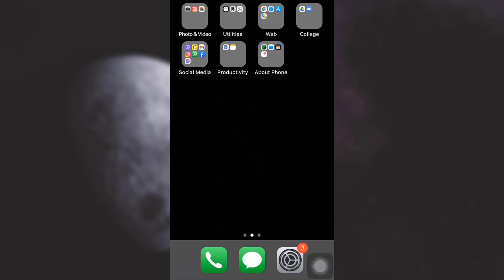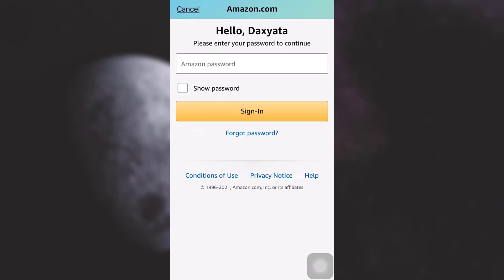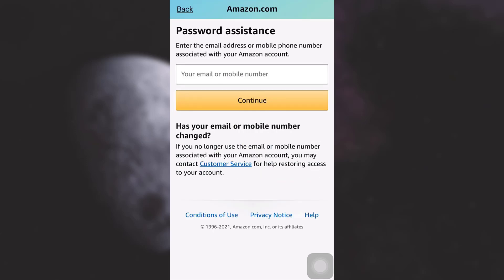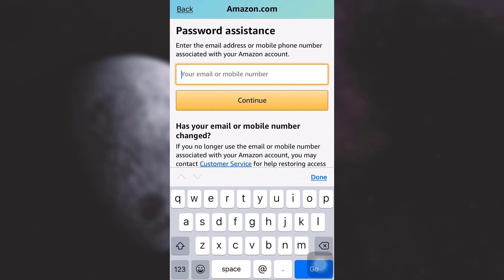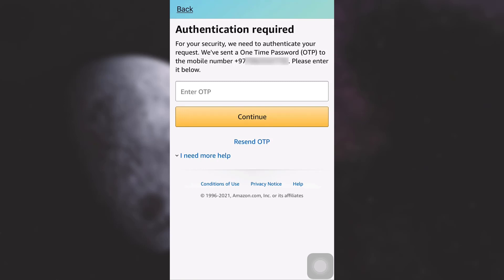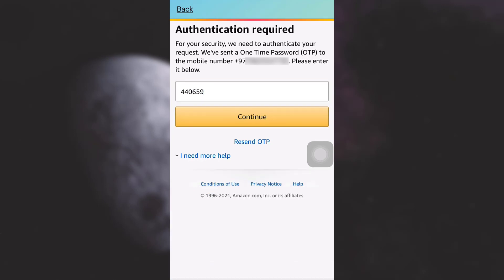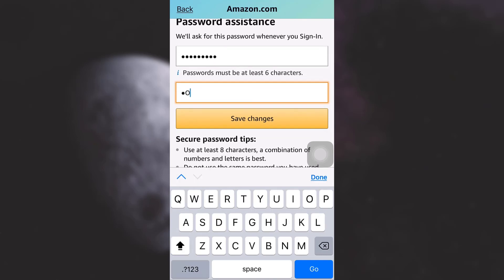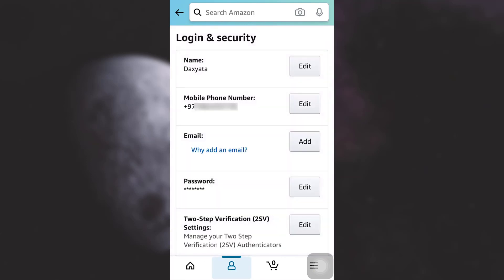How to Recover Amazon Account | Amazon App 2021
Lost access to your Amazon account and want to recover it? Well, you’ve come across just the right video.
Simply follow the steps as listed below in order to recover your Amazon account:
1. Firstly, open the Amazon app you have installed previously on your phone.
2. Tap on Forgot password and you will have to enter either your email or mobile number.
3. Tap on Continue then a verification code will be sent to you.
4. Duly enter the code in the designated box and tap on Continue.
5. Enter the following:  new password and again new password in the respective boxes.
6. Lastly, tap on Save Changes.